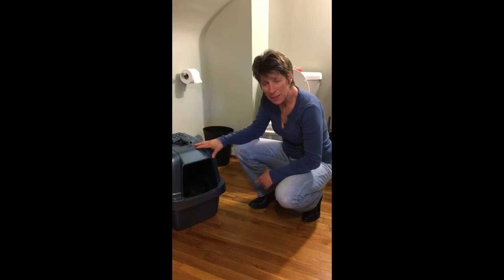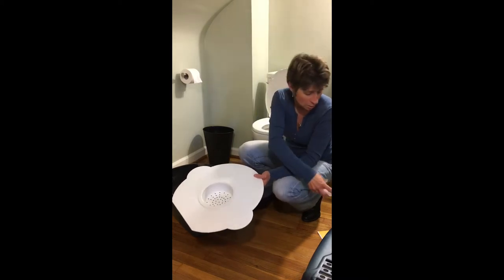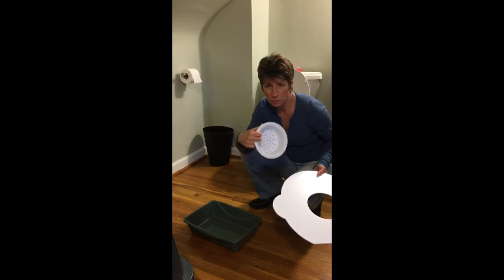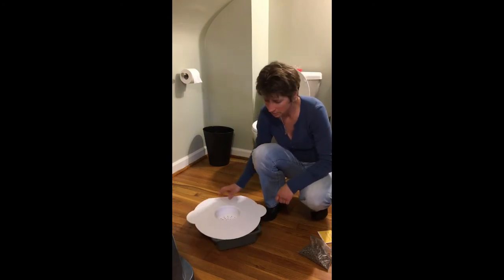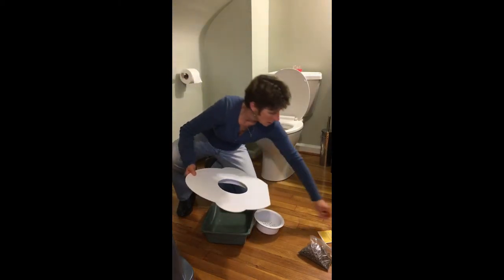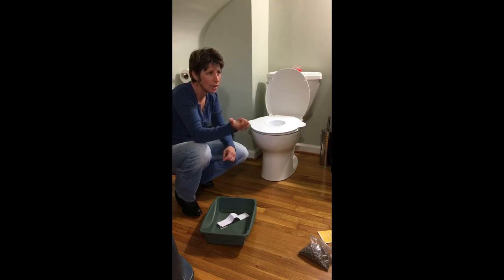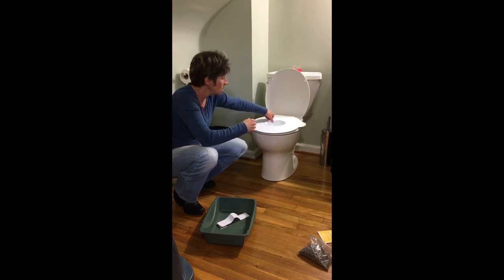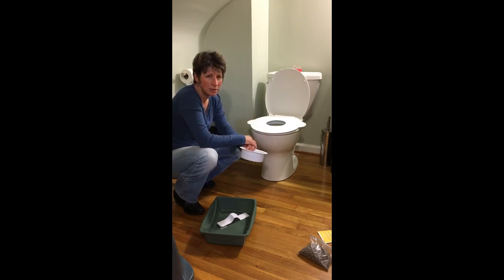How to Toilet Train Your Cat with Kitty's Loo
If you want to toilet train your the right way, this video will show you how with Kitty's Loo.